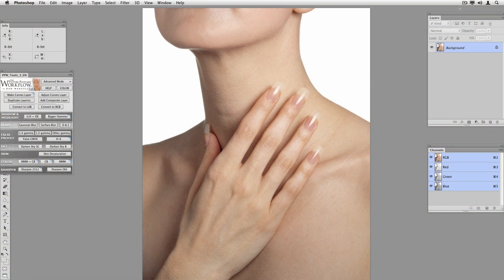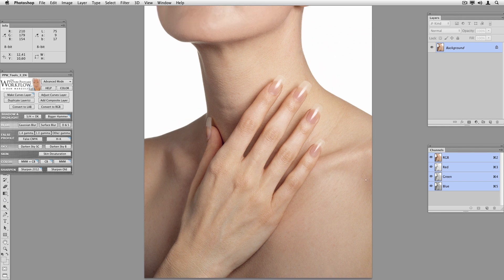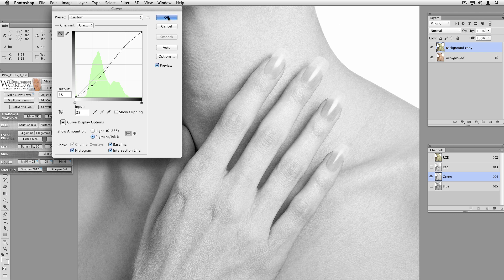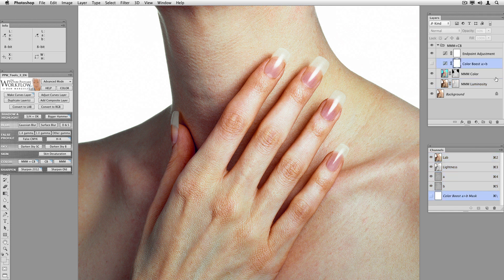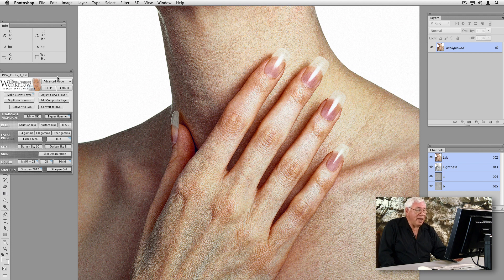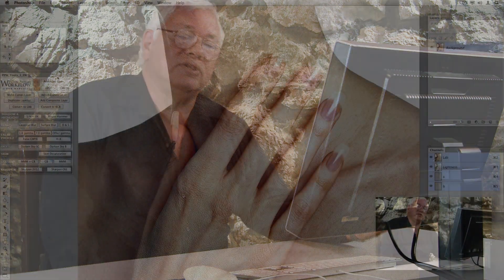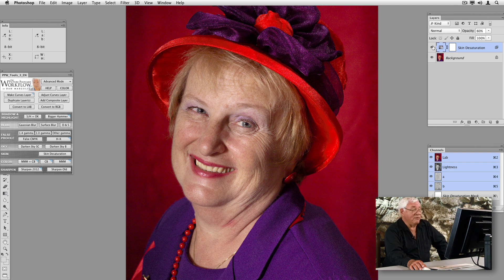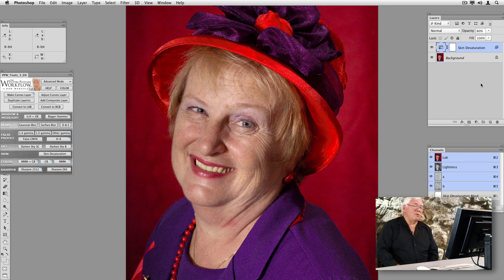Modern Photoshop Color Workflow by Dan Margulis - Chapter 09 Skin Desaturation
Modern Photoshop Color Workflow by Dan Margulis - Chapter 09